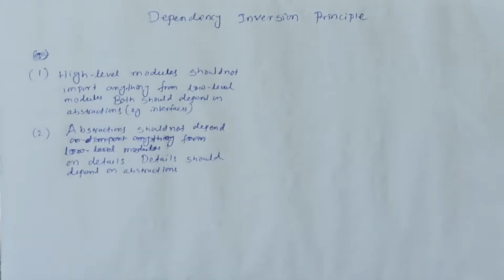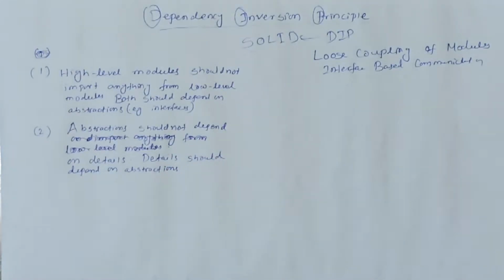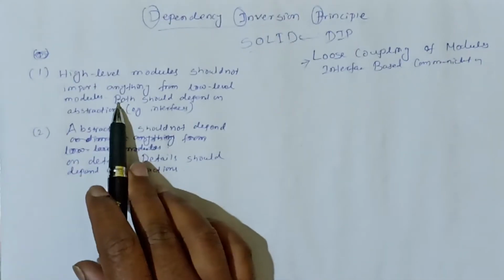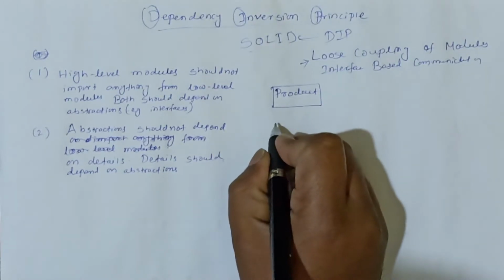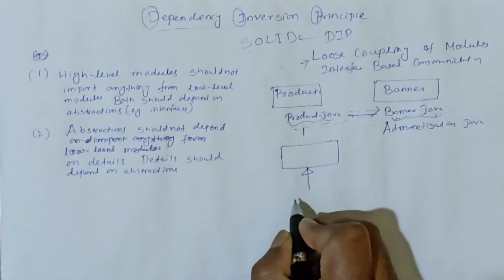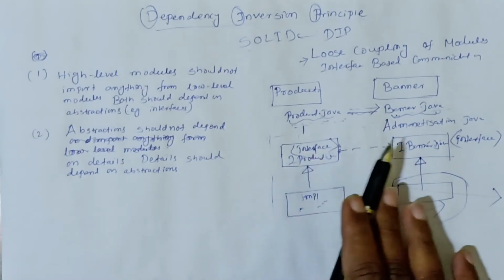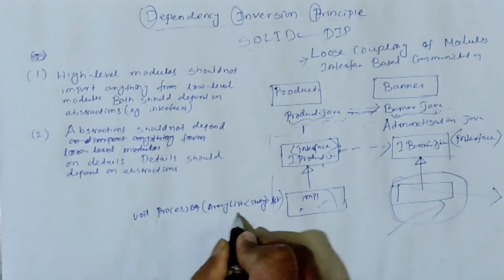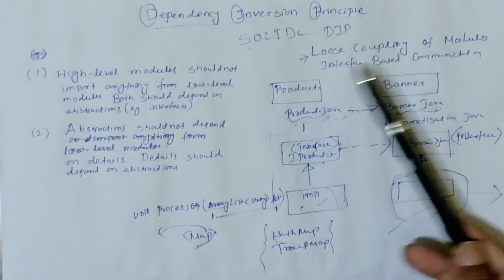Understanding DIP (Dependency Inversion Principle)